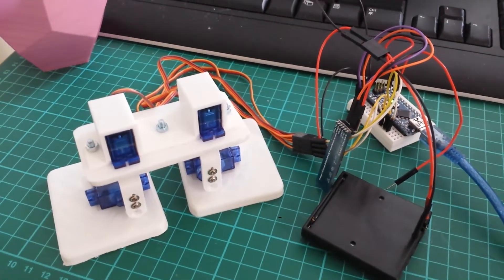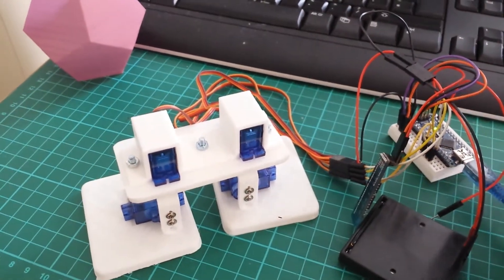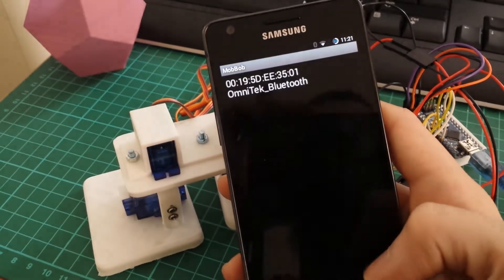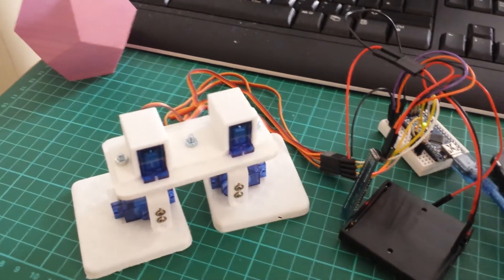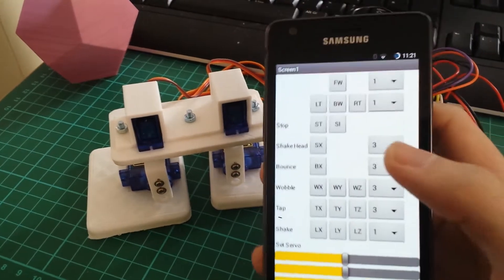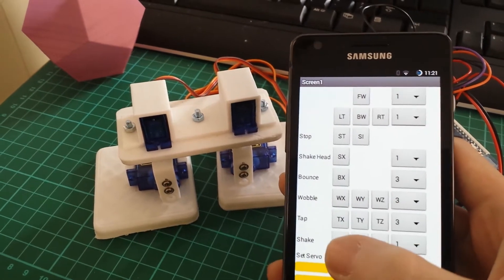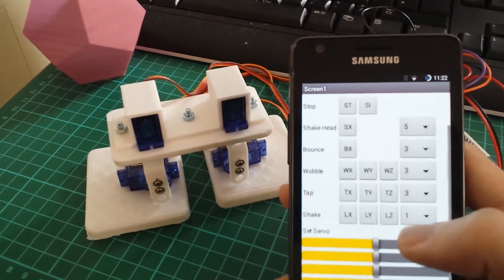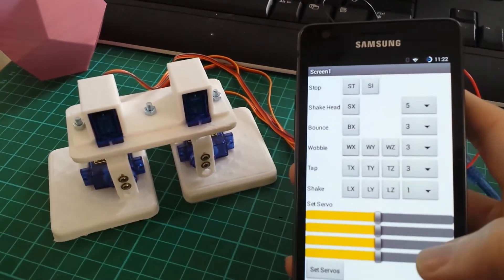MobBob control using my own app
App was developed in MIT App Inventor 2 since Cevinius' app only works on Bluno (though he is planning to work on support for other bluetooth connections). to use directly or to modify to suit your own project.